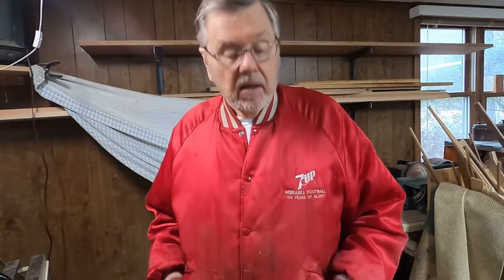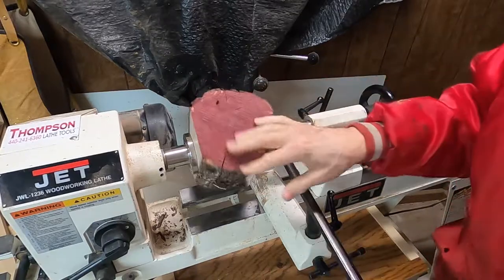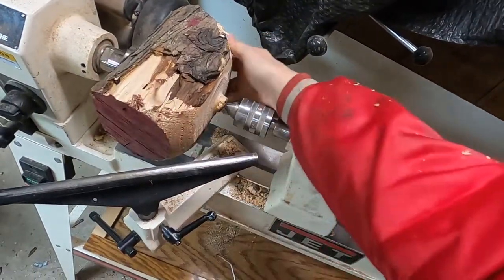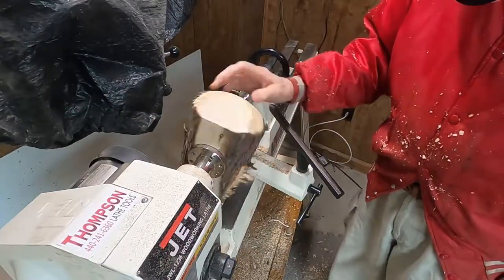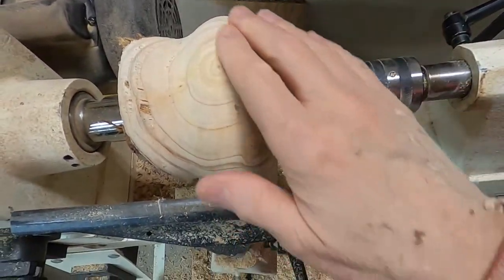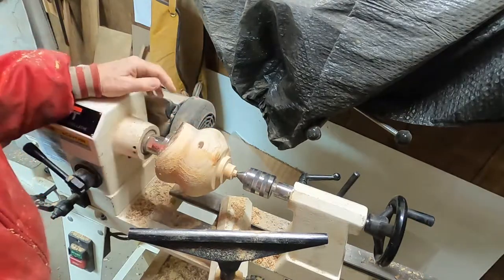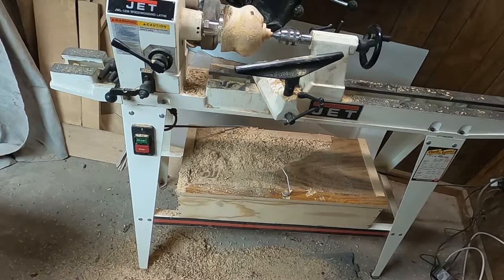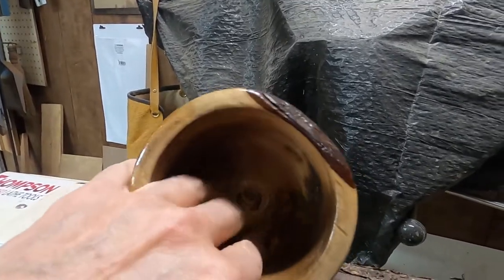When your Jet Lathe Breaks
This my first bowl turning that isn't end grain. The wood is a Leland Cypress cutting and not really all that dry. It does good, but my lathe has a problem that won't allow me to drill. What to do when your Jet lathe breaks.